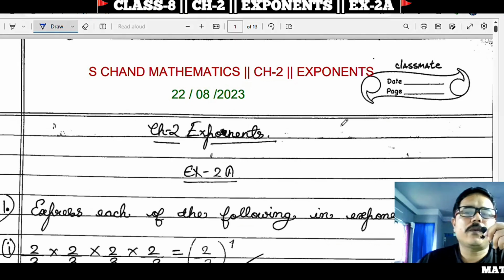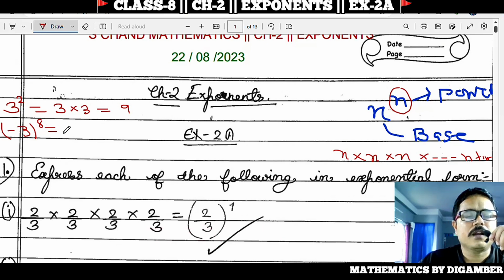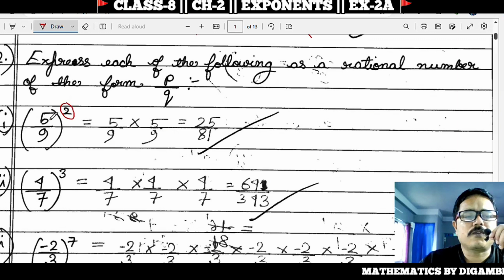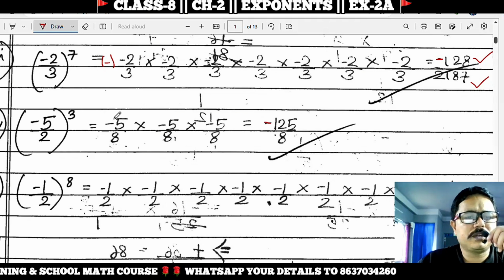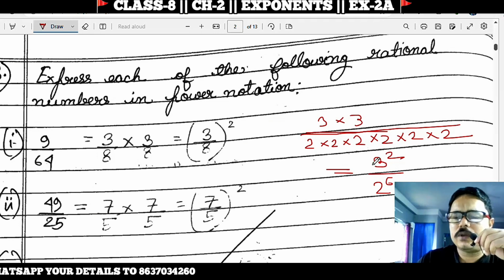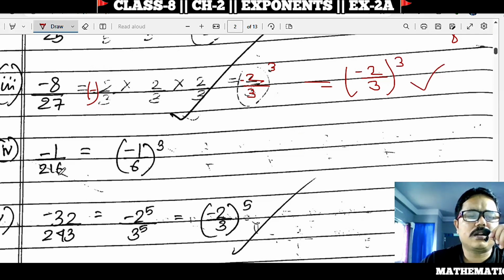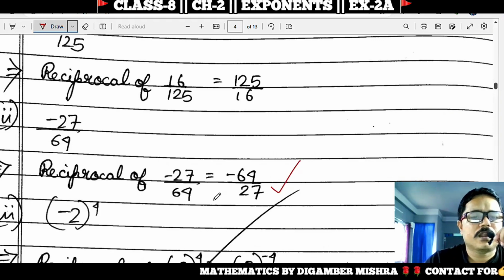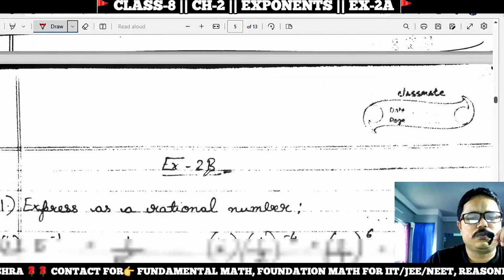S Chand Class 8 COMPOSITE Mathematics Solution | Chapter-2 | Exponents | Ex-2A | घतांक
S Chand Class 8 COMPOSITE Mathematics Solution  | Chapter-1 | Exponents | Ex-2A
🔉Hello Everyone,
How you are? I hope that you all are well and doing well. This is the Exam time and I think that you must be busy in preparing for the exam, which is going to be held from the next month that is the month of September 2023.
So, here, I have come with the series of videos, where I am going to explain you each and every question... I mean 100% from its chapter and its exercises.
 Here I have taken photocopy of the Notebook which is of one of my student and I also found that in the PDF somewhere it is not clear. To overcome from this, what I have done? that I have overwritten those content which are not clear. So that it will not create any problem for you. So I hope that this video is very useful for all such students, who didn't complete the work in your school and you feel difficulties in understanding the sums* even those questions and the solution are not in your notebook to see.
Jai Hind🇮🇳🇮🇳
D. Mishra
M.Sc (Math), B.Ed

S. Chand book class 8 Maths Solution chapter 1 Rational Number
Rational Numbers Chapter 1 Schand smart Maths
S Chand Class 8 COMPOSITE Mathematics Solution
New Learning COMPOSITE Mathematics Class 8 SK Gupta & Anubhuti Gangal Class VIII Solution
composite mathematicsclass7
schand smart maths
new learning composite maths
schand smart maths
viva education solution
maths class6
all concepts of maths class 6 7 8
rational number